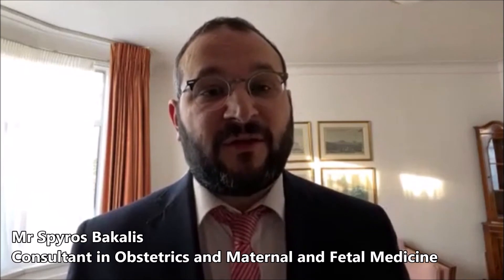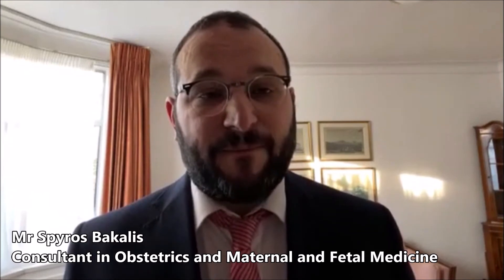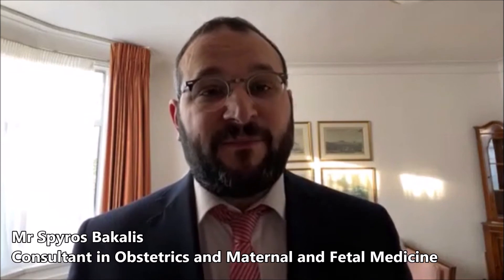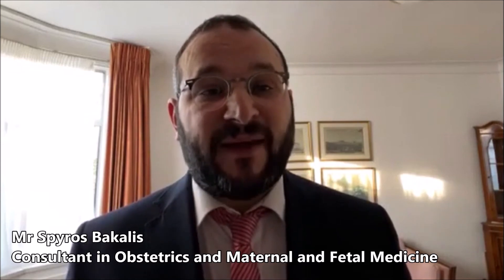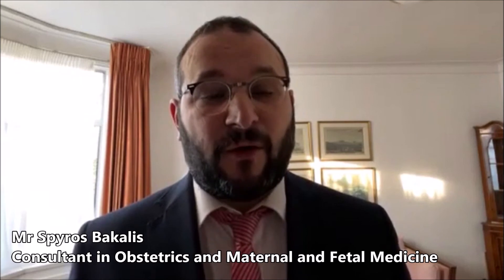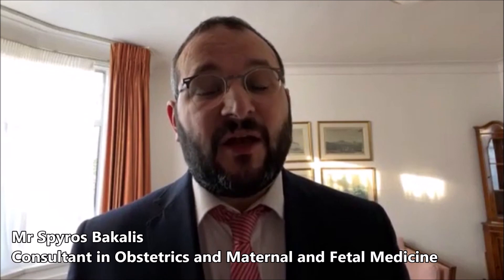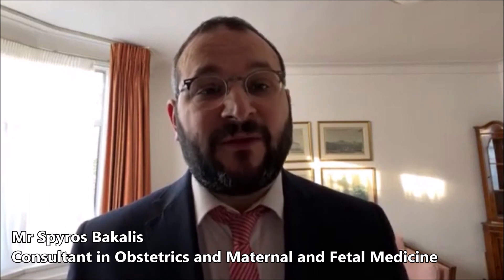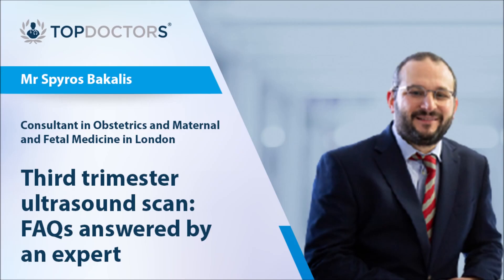Third trimester ultrasound scan: FAQs answered by an expert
In our latest online interview, leading London-based consultant in obstetrics and maternal and fetal medicine, Mr Spyros Bakalis answers some of the most frequently asked questions about third trimester ultrasound scans, such as what exactly they show and whether it is safe.

0:00 What exactly is a third trimester ultrasound scan?
1:00 When is it necessary?
1:25 Can you detail what exactly this third trimester ultrasound shows?
1:44 How long does it usually take?
1:52 How safe is it?
2:03 What should pregnant women be aware of before going for a third trimester ultrasound?

If you are interested in booking a third trimester ultrasound scan, or a consultation for another reason, with Mr Bakalis, you can do so by visiting his Top Doctors profile